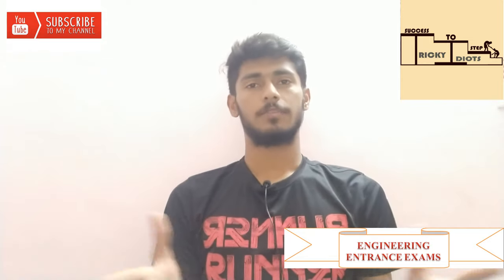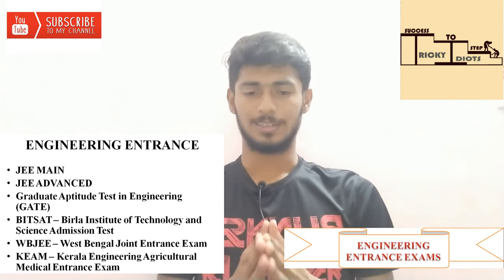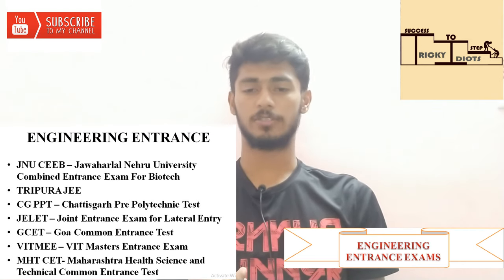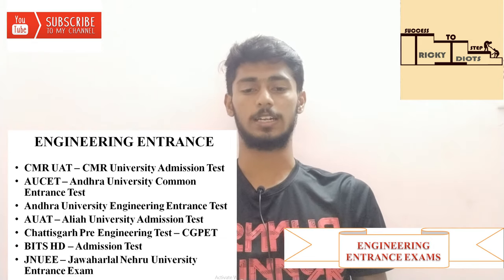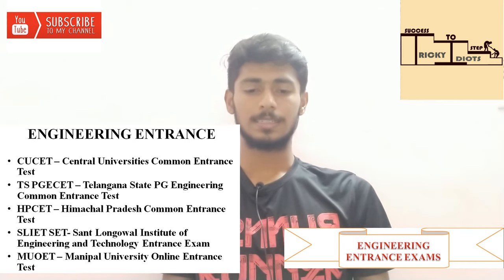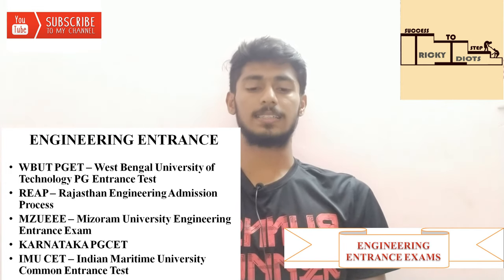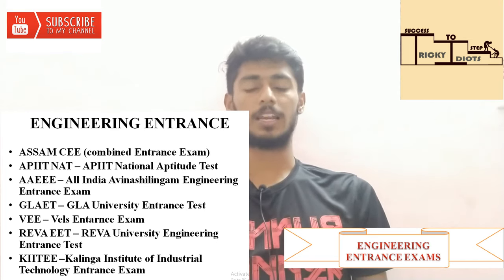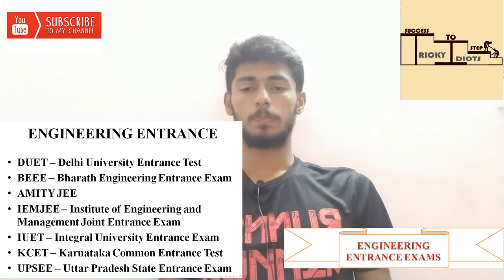12TH STANDARD AND ENGINEERING | ENTRANCE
ENTRANCE EXAMS FOR 12TH AND ENGINEERING